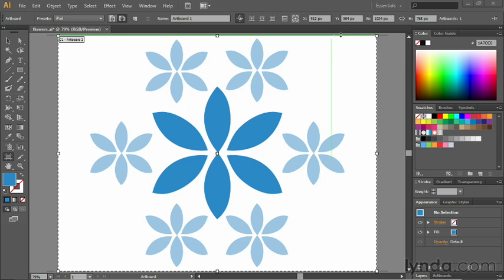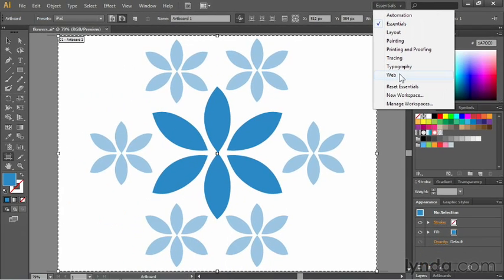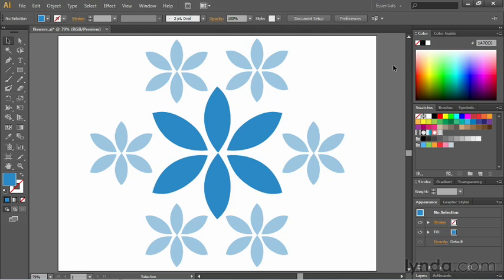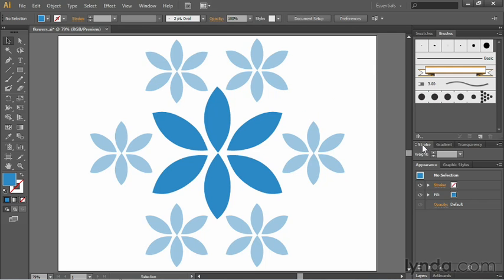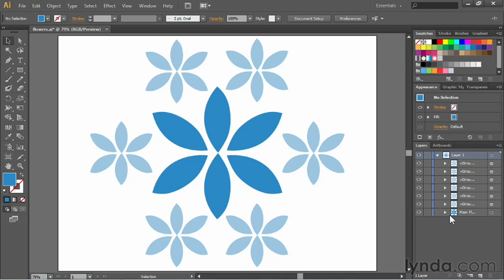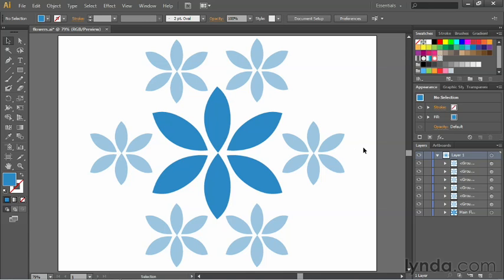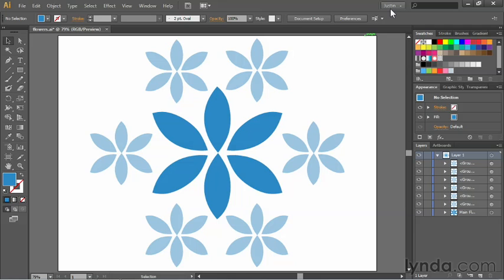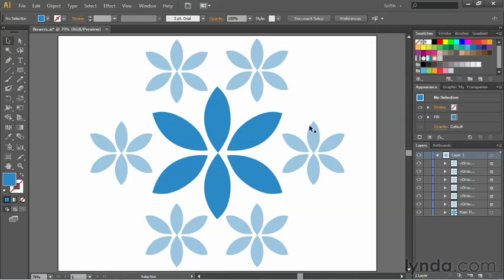01 06 Creating and saving workspaces